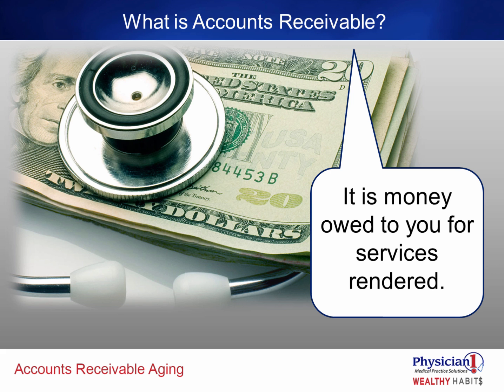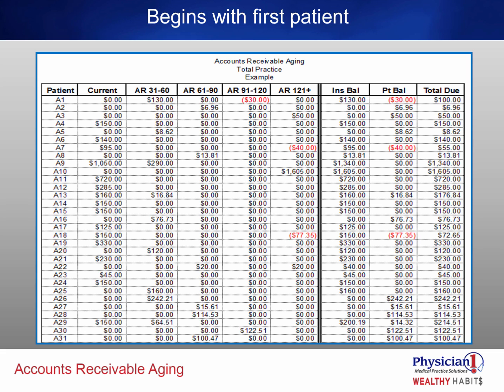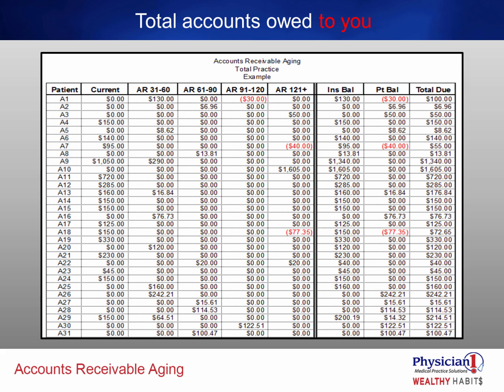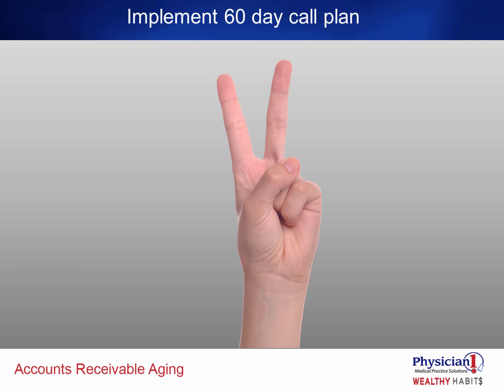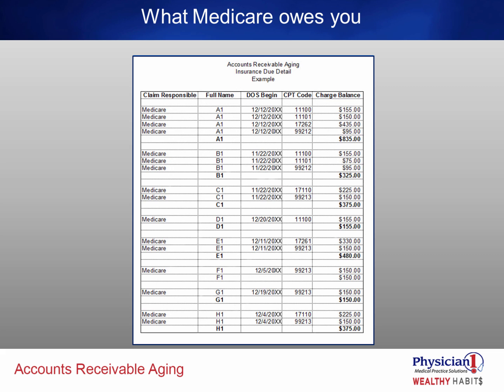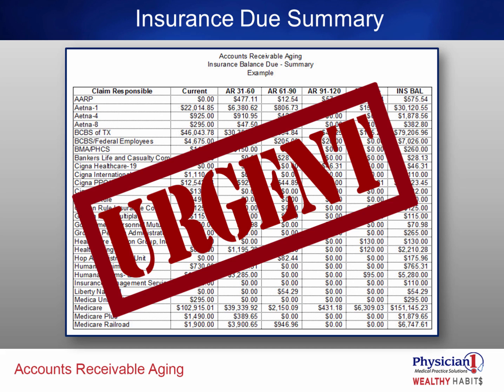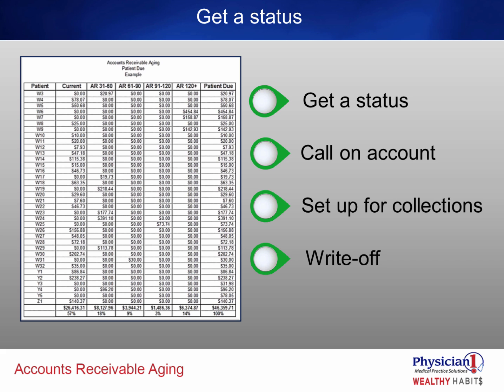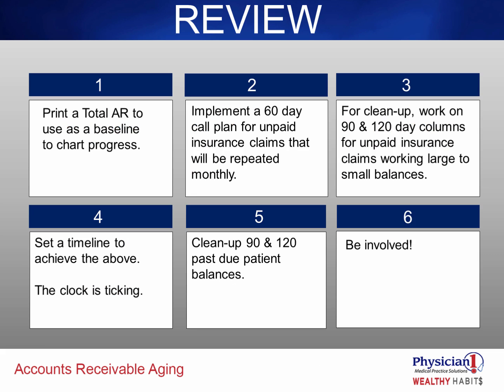Module 1 - Accounts Receivable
Learning to create and read an Accounts Receivable Aging Report for your practice.